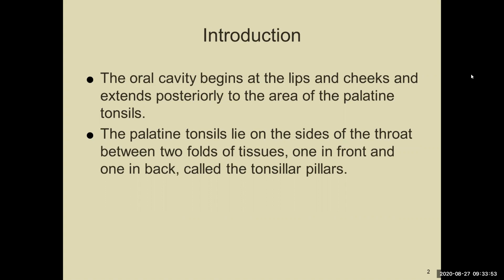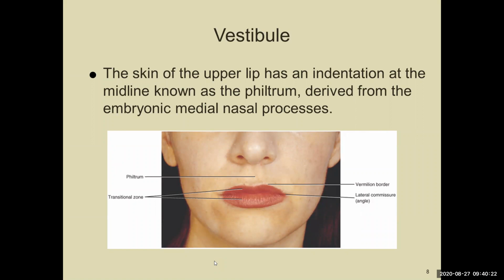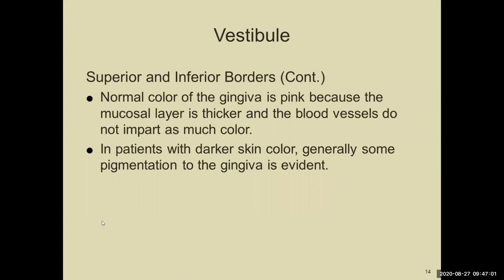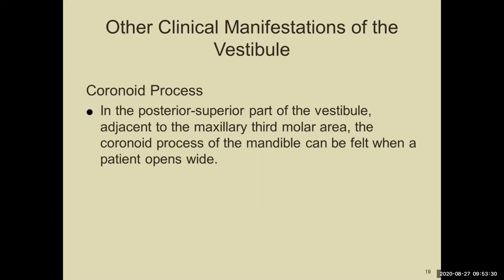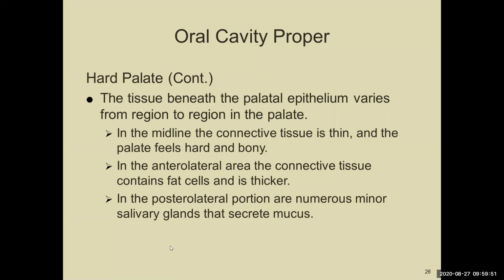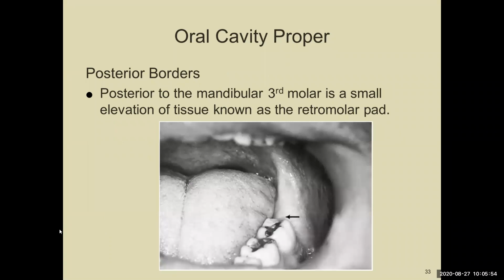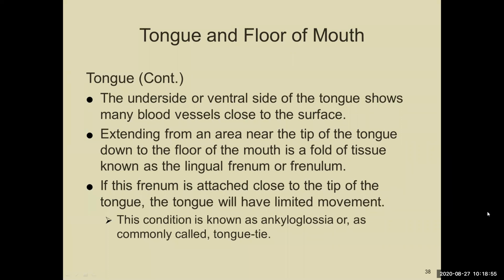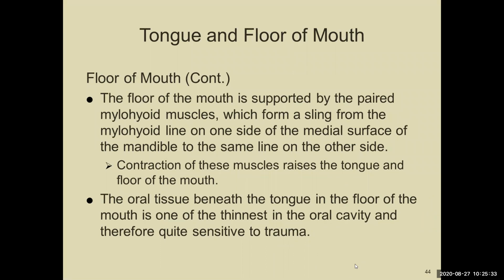DNH 111 Brand Chapter 1 Lecture Recording